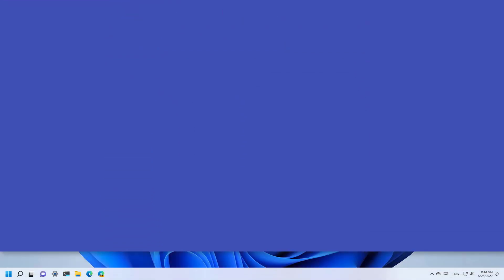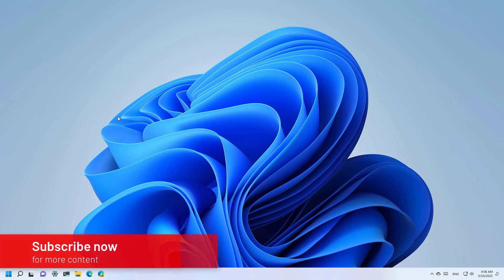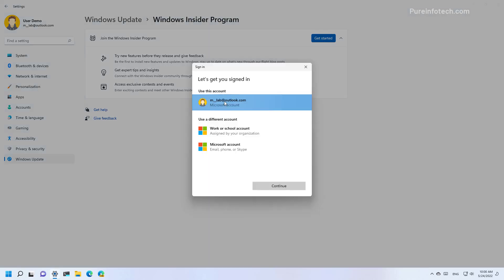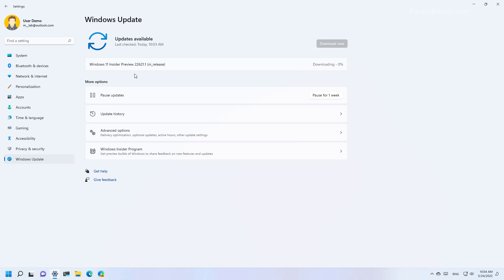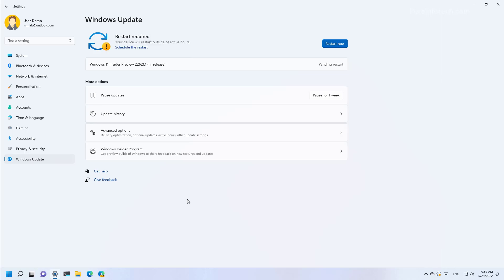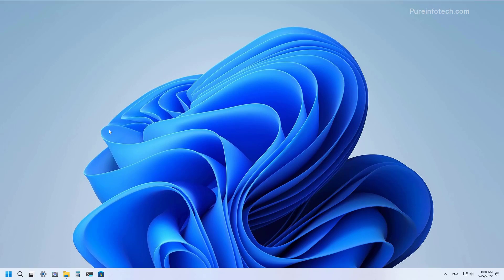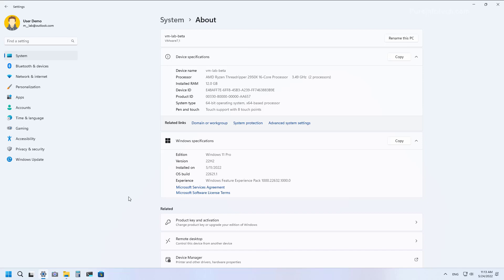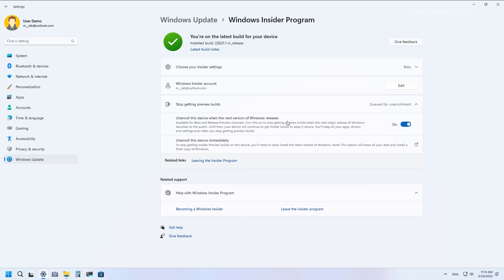Windows 11 22H2: Upgrade from 21H2 (early install)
Windows 11 22H2 early upgrade process from version 21H2 through Windows Update.
The video goes through all the steps to enroll a computer to the Beta Channel or Release Preview Channel to upgrade early to Windows 11 22H2 through Windows Update.
🚨 Important: Windows 11 version 22H2 will release during the second half of 2022. If you try to install the update before it's officially available, you may come across problems.

Table of contents:
00:00 Intro
01:04 Enroll PC Beta Channel
01:41 Install Windows 11 22H2
03:11 Unenroll PC from Insider Program
04:45 Close